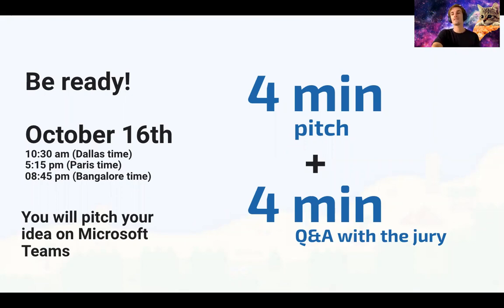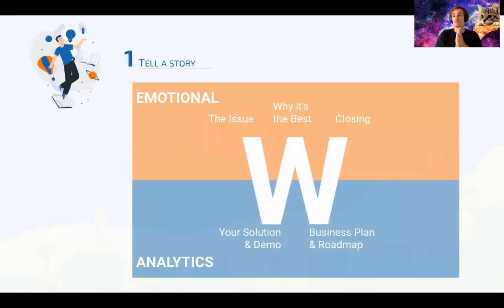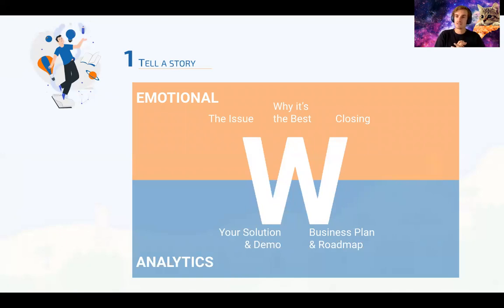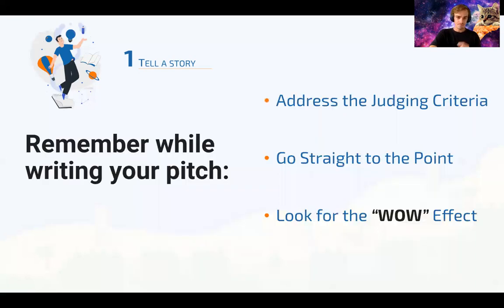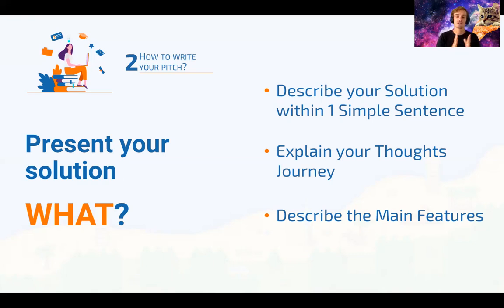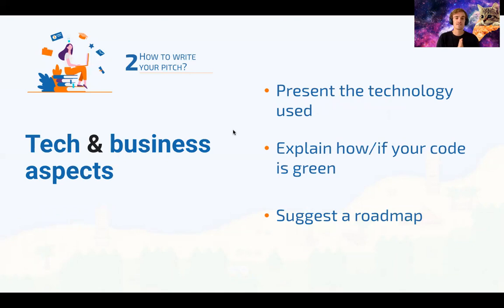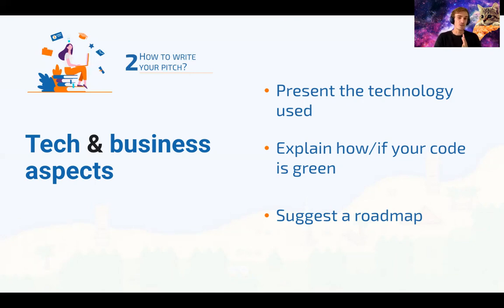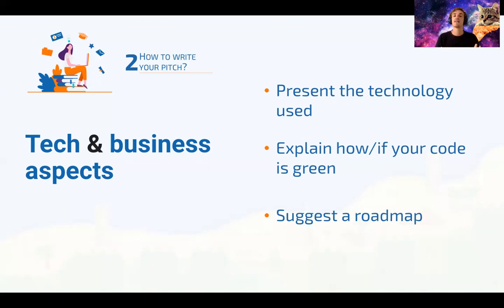How To Pitch like a pro